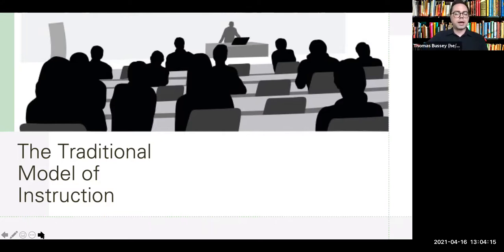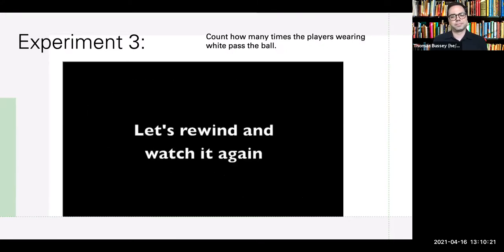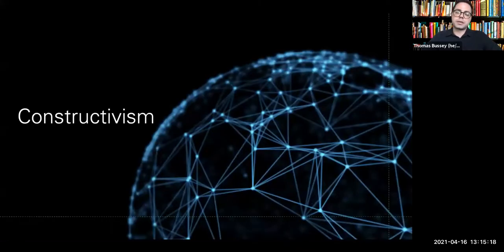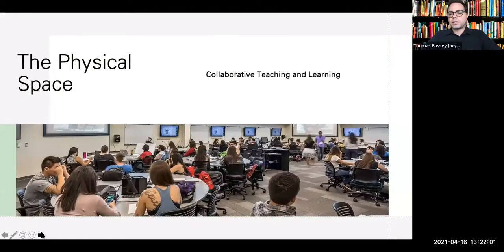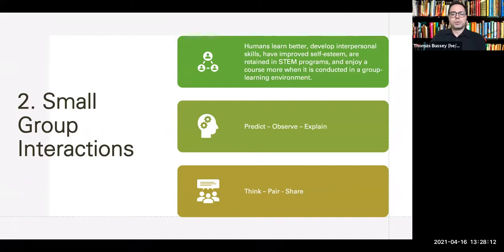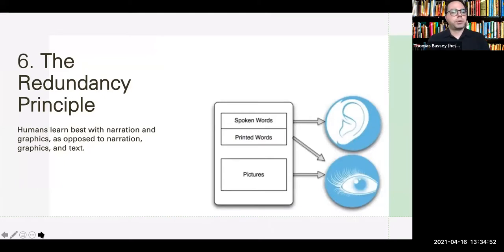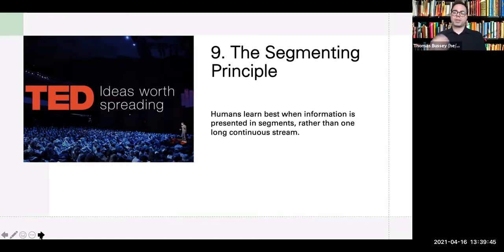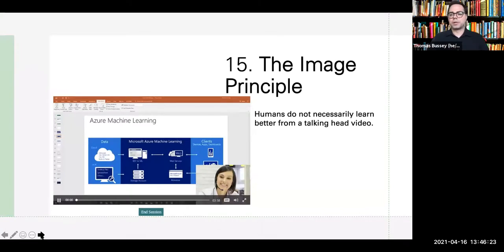Grad Talks - Effective Teaching Practices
Date Recorded: 4/16